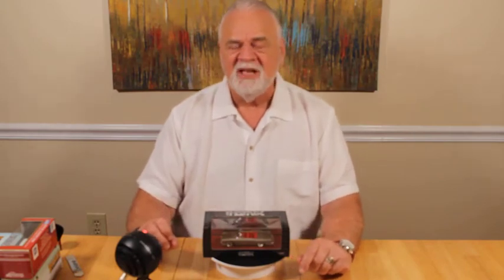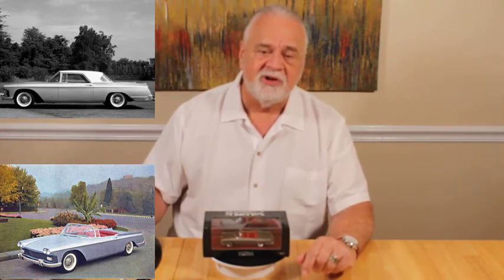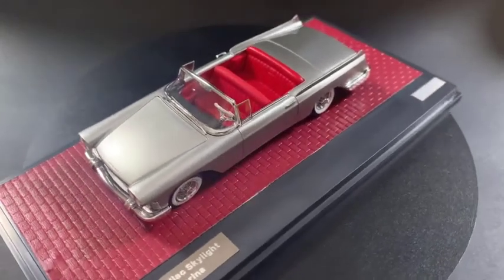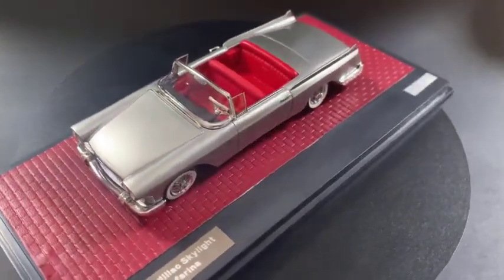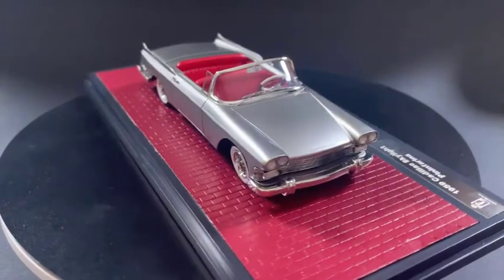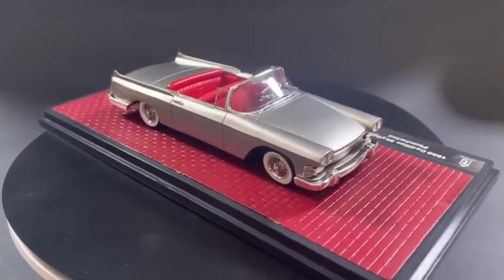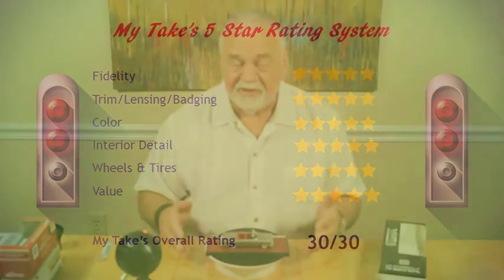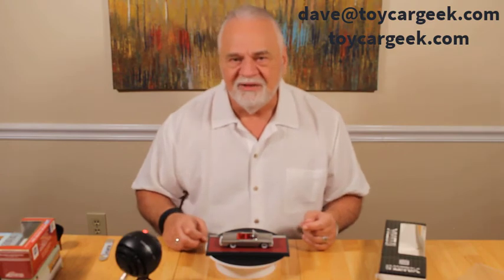Unboxing the Matrix '59 Pininfarina Cadillac Skylight Cabriolet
Matrix's little jewel of a scale model may not answer all the questions surrounding the origin of the 1:1 but it is a stunning model.